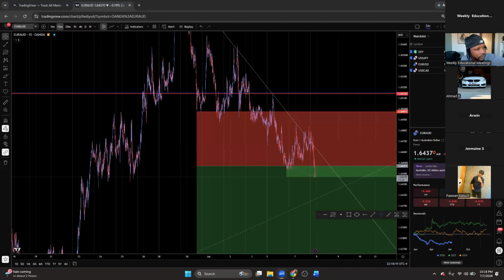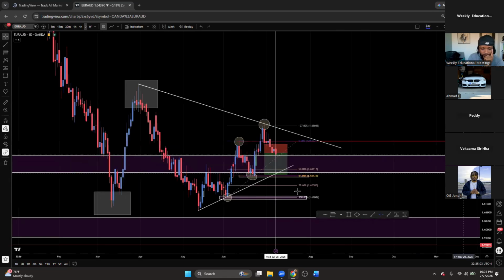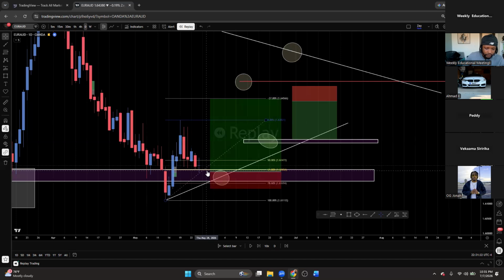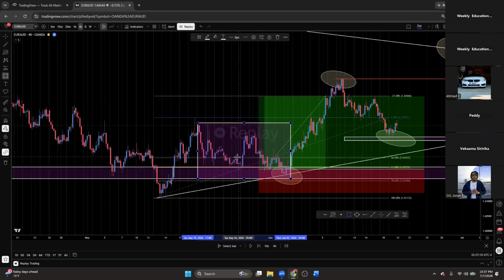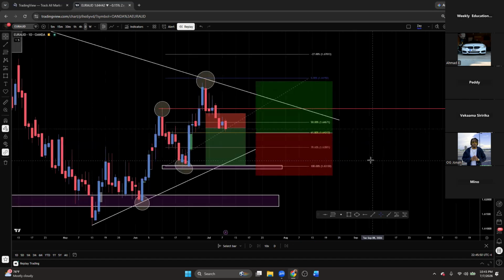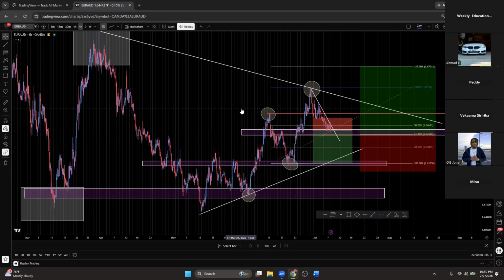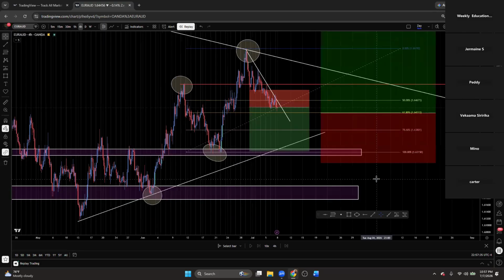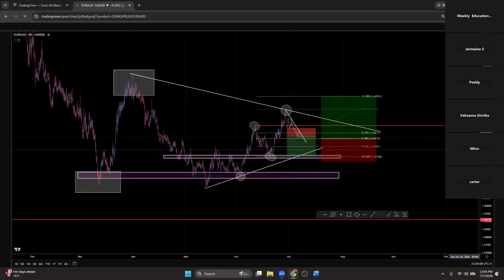The Trading Strategy That Replaced a Full-Time Income | Live Session with the BoomingFX Team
Are you searching for a reliable way to boost your trading performance? In this video, we break down the best trading strategy trusted by successful traders around the world. Learn how to identify high-probability setups, minimize risk, and trade with confidence—no matter your experience level.

What You’ll Learn:
The core principles behind the strategy and why it works
Step-by-step guidance for finding and executing winning trades
Real chart examples and practical demonstrations
Proven risk management techniques to protect your capital
Common mistakes to avoid for long-term success

This strategy is designed to be simple, effective, and adaptable to any market, forex, stocks, or crypto. Whether you’re a beginner or an experienced trader looking to refine your skills, this video provides actionable insights you can use right away.